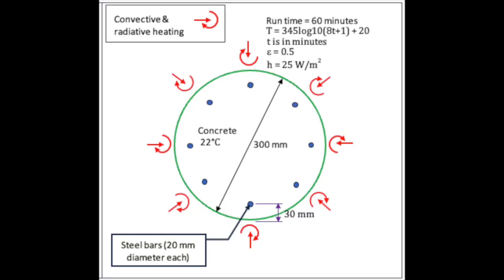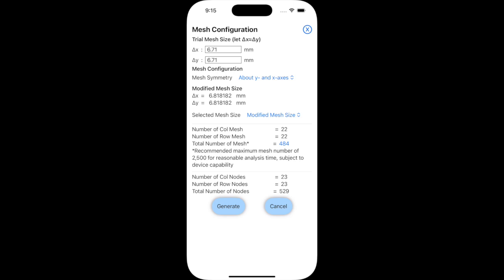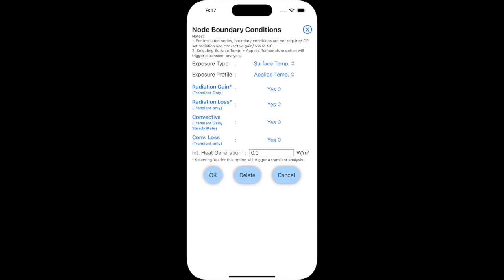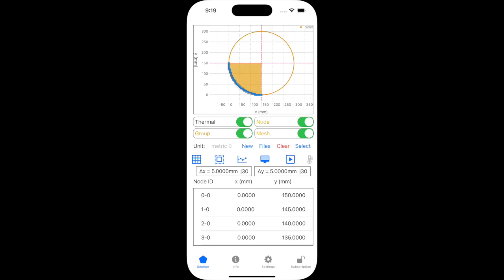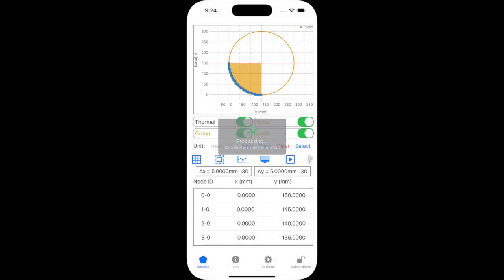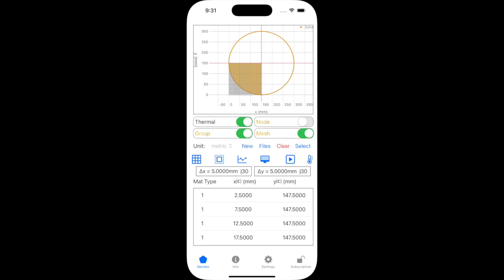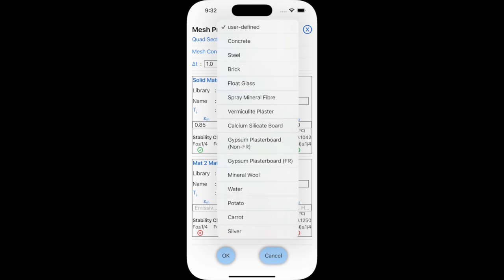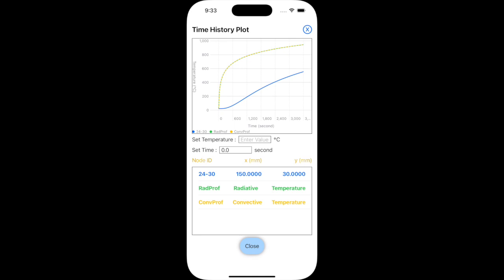HeatCond2D – Example 4: Circular Column Heated at Perimeter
Create this model using the Pro Version of the HeatCond2D App.
Search HeatCond2D and download from the App Store.
Please note that the App is not available in some countries.